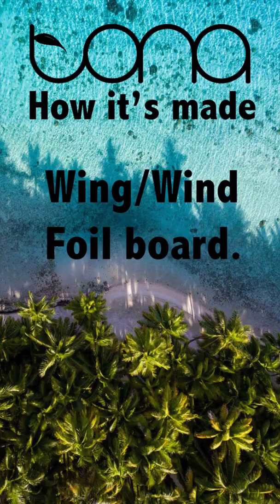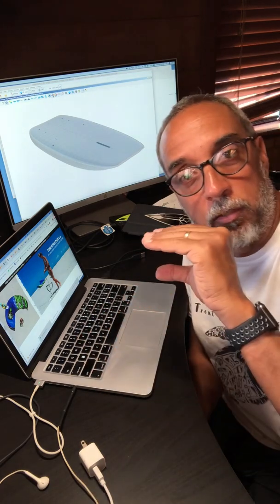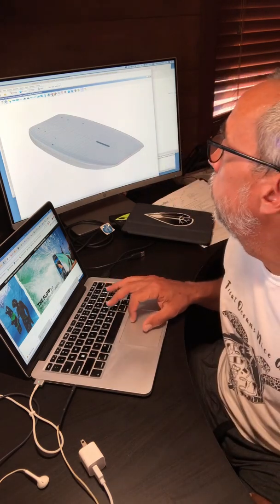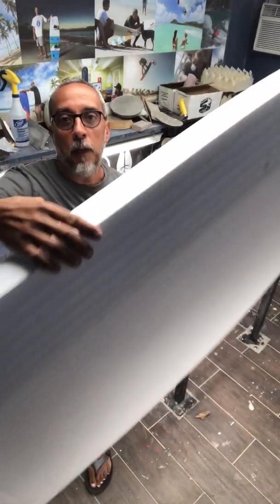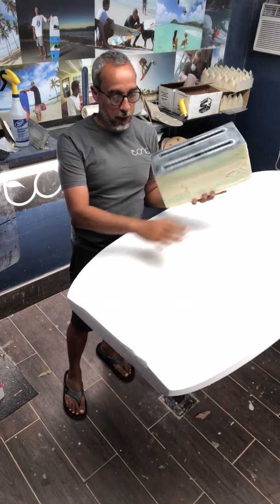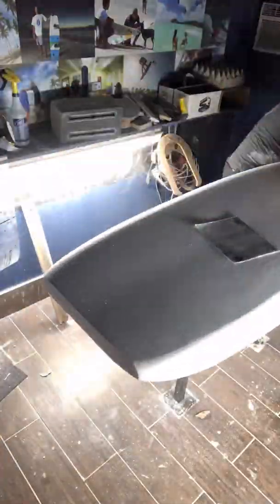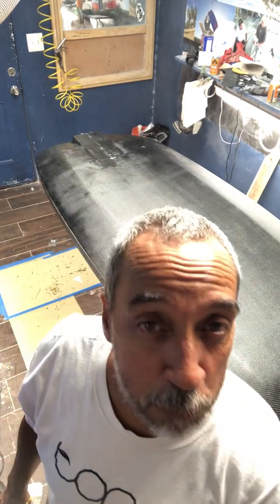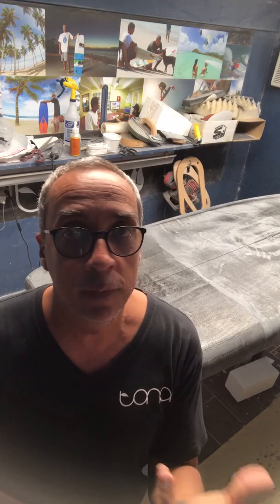Tona Custom Wing / Wind Foil Board by Dereck Camacho - How it's made - Custom carbon fiber boards.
Wing and Wind Foil boards are becoming very popular because of the wing craze.  Apart from the fact that the boards are evolving very fast, these boards are very specialized and sometimes production boards can't deliver the performance or customization required from riders. Dereck Camacho from Tonalife / Tona Boards has been making custom boards for over 35 years and offers some insight into what goes into making one of these 'one of a kind' highly technical carbon fiber Wing / Wind foil boards.